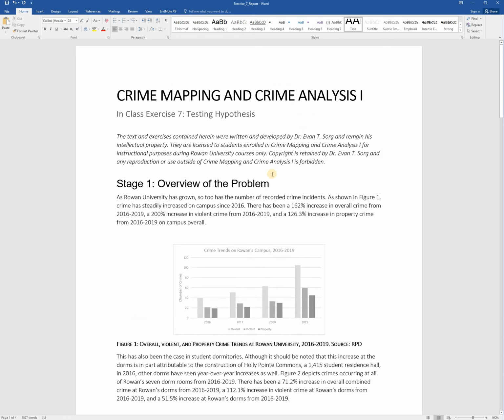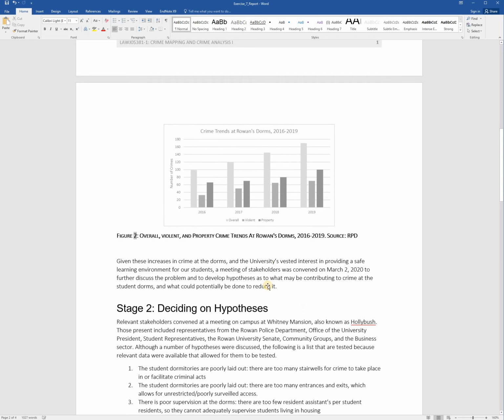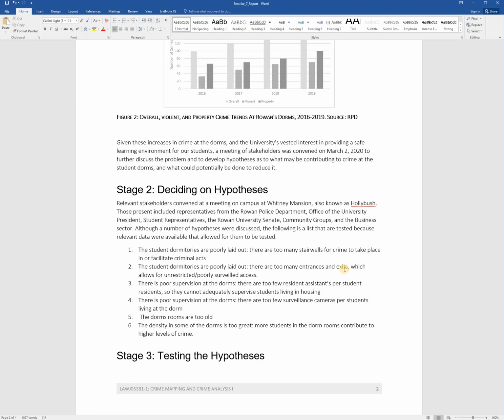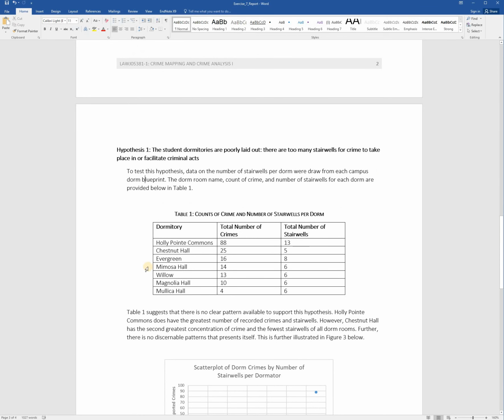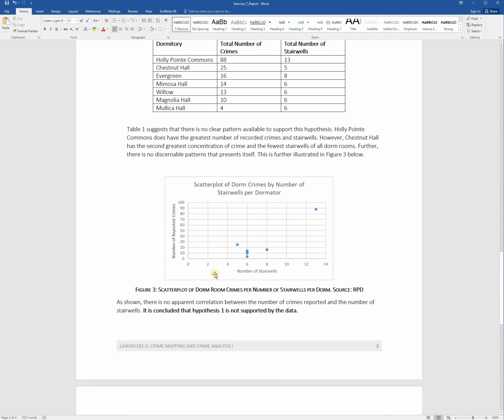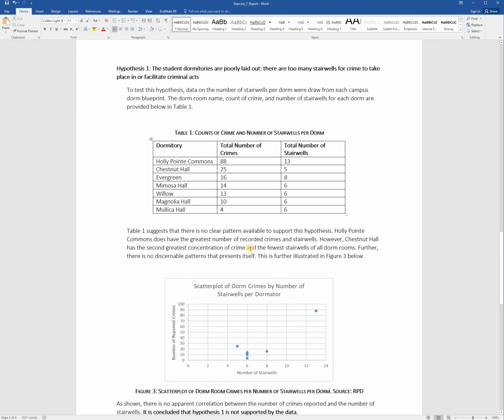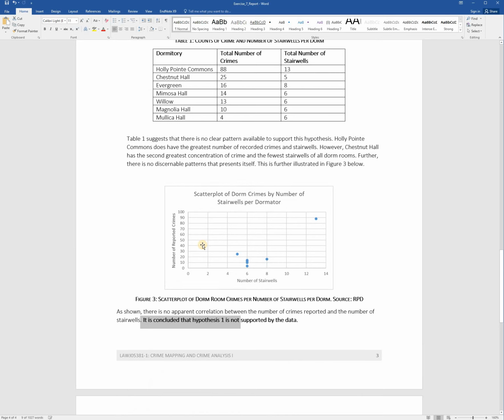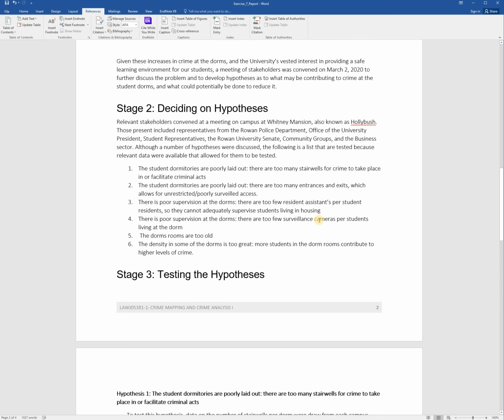April 14th Lecture (Part 2)